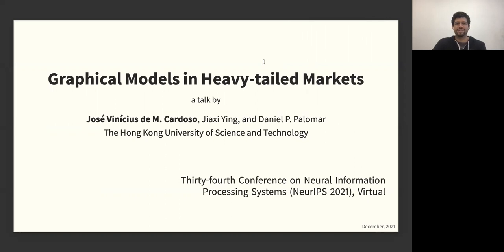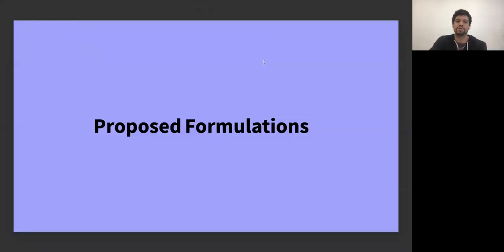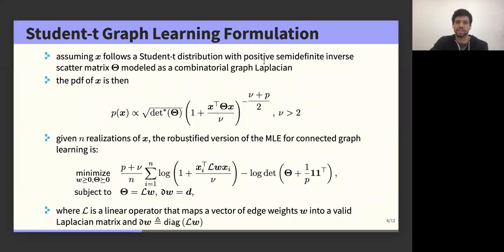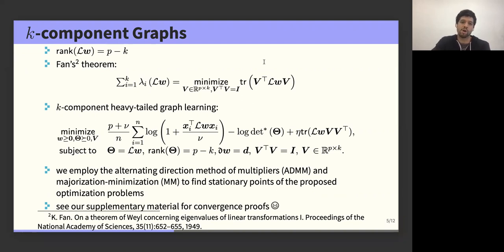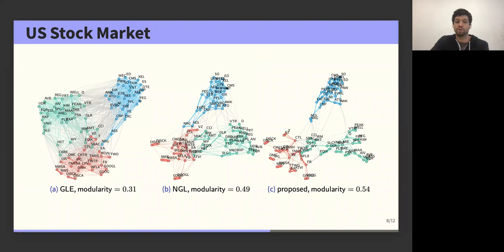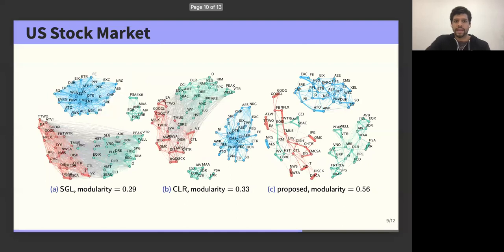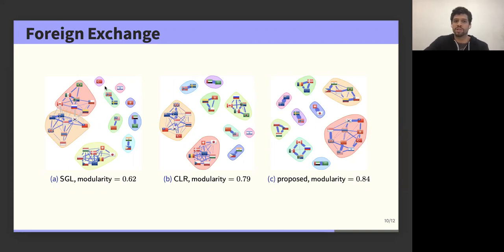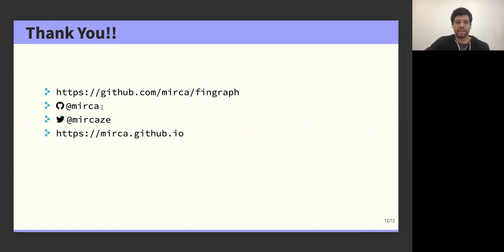"Graphical Models in Heavy-tailed Markets" by Jose Vinicius de M. Cardoso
Promotional video for NeurIPS 2021 paper "Graphical Models in Heavy-tailed Markets" presented by PhD student Jose Vinicius de M. Cardoso.

📄 Related papers:
- José Vinícius de M. Cardoso, Jiaxi Ying, and Daniel P. Palomar, “Graphical Models for Heavy-Tailed Markets,” Advances in Neural Information Processing Systems (NeurIPS), Virtual, Dec. 2021.
- José Vinícius de M. Cardoso, Jiaxi Ying, and Daniel P. Palomar, “Algorithms for Learning Graphs in Financial Markets,” Dec, 2020.
- José Vinícius de M. Cardoso and Daniel P. Palomar, “Learning Undirected Graphs in Financial Markets,” in Proc. of the 54th Asilomar Conference on Signals, Systems and Computers, Pacific Grove, CA, USA, 2020.